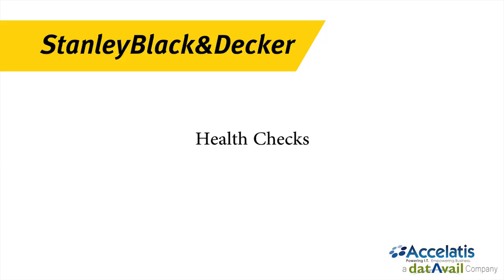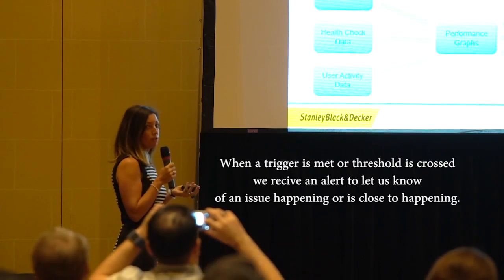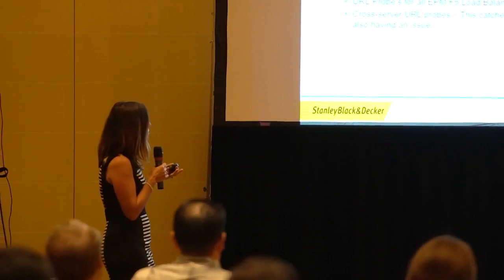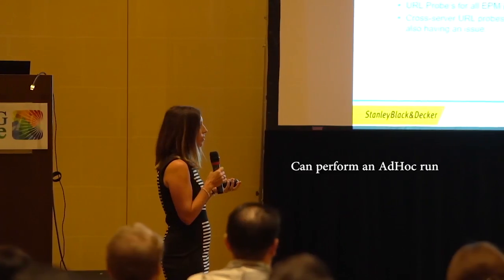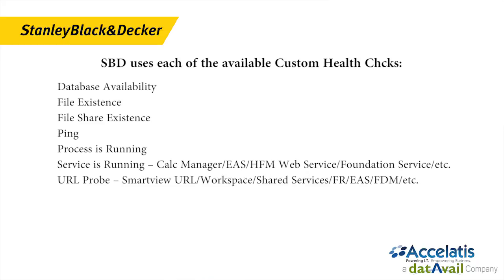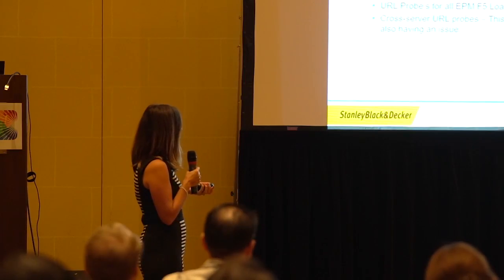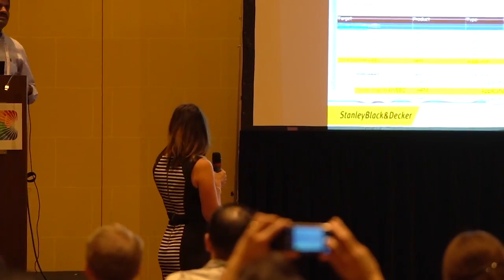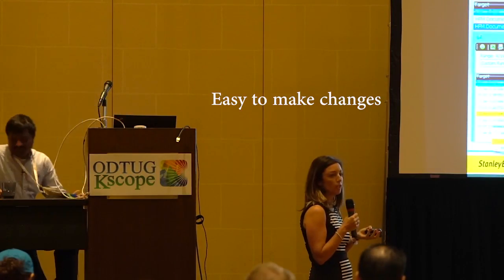KScope Accelatis-Black & Decker Presentation Video: Health Checks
In the third and final portion of our joint KScope presentation, Black & Decker discusses the benefits of being able to track user behavior and activities using Accelatis (recently acquired by Datavail) software.